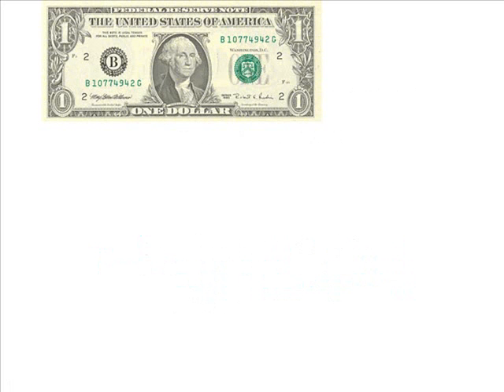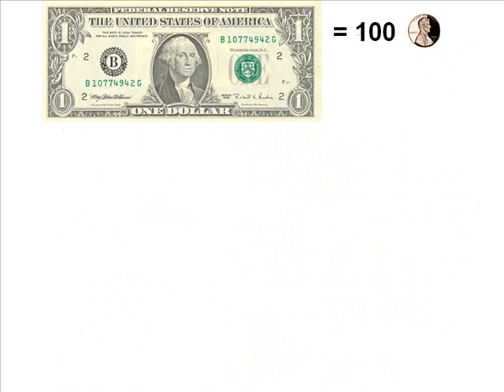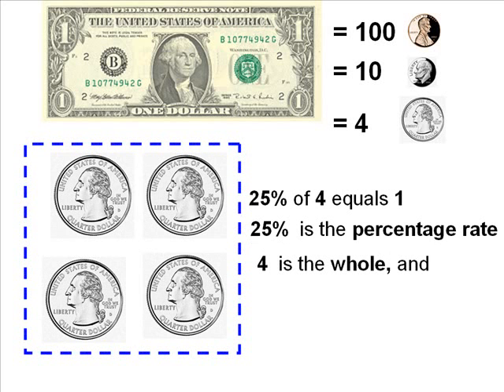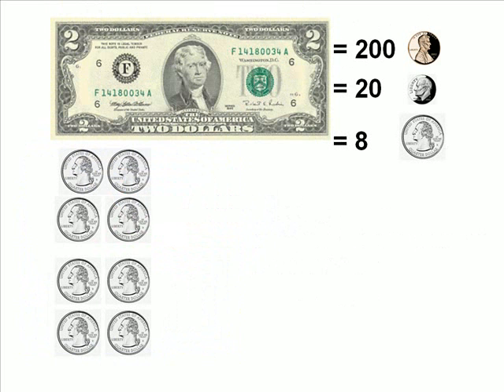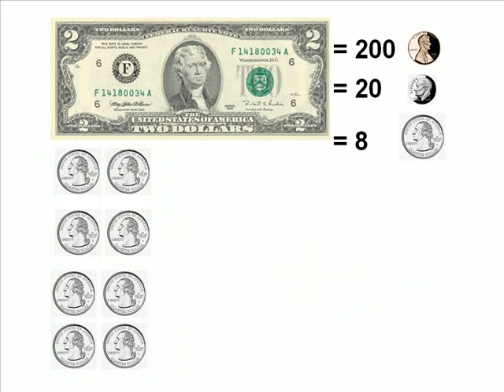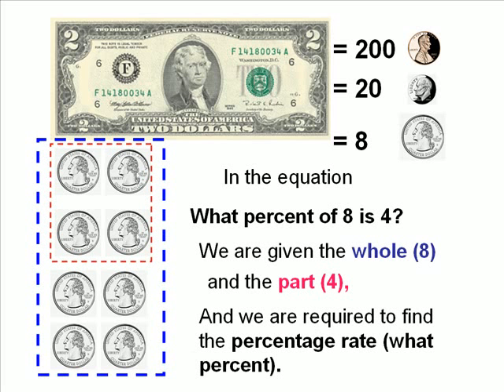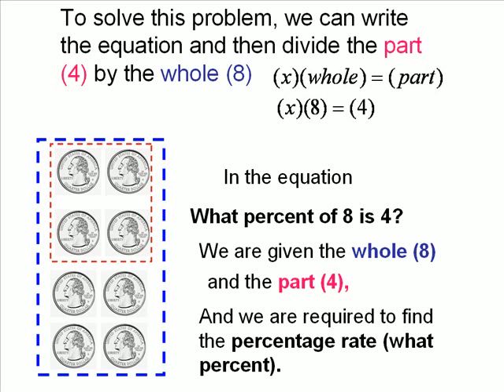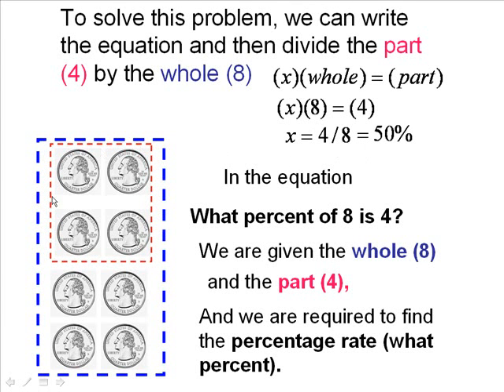Math Worksheets - How to Calculate Percentages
This is part of a series of math videos and worksheets to ensure your successs.  This video is about how to figure or calculate percentages